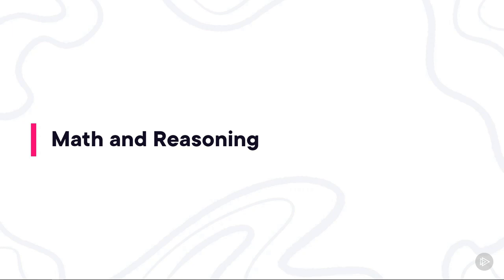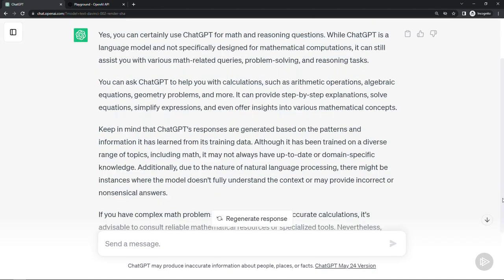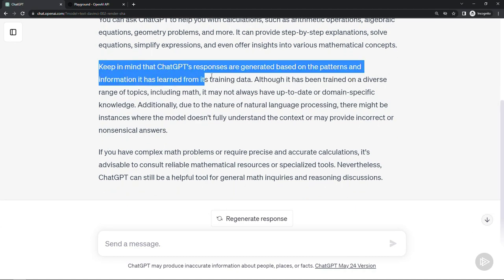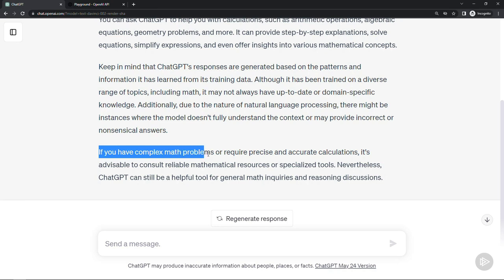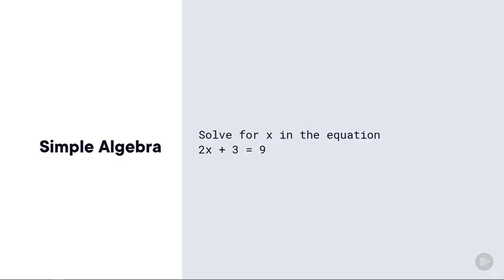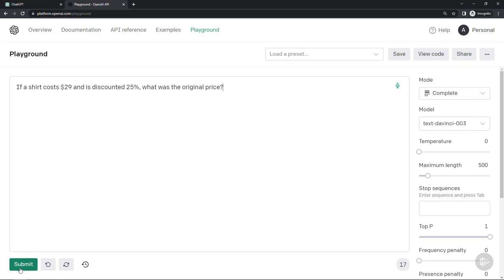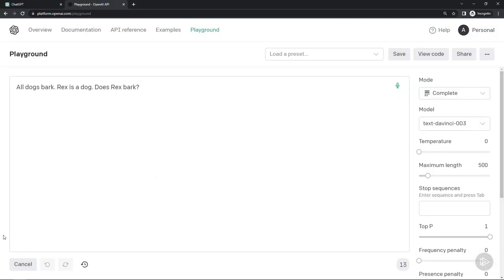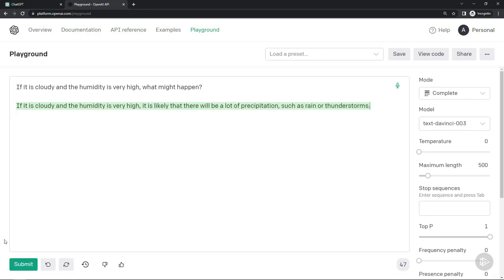12. Reasoning and Math